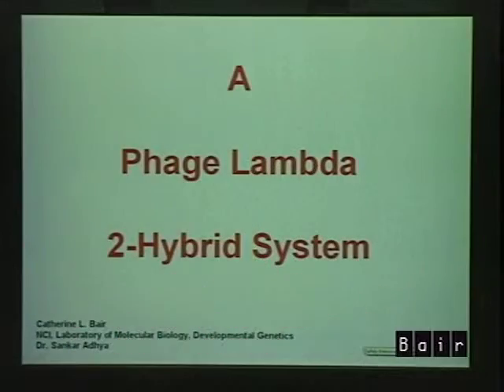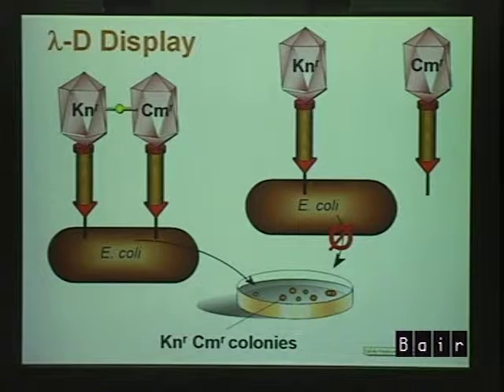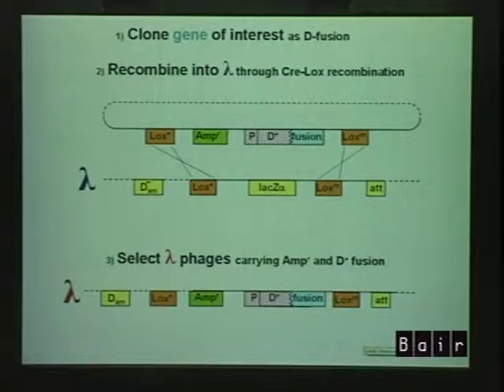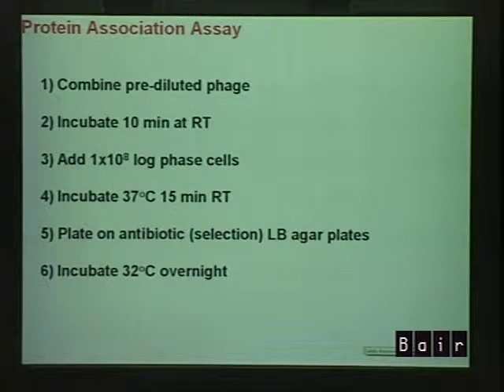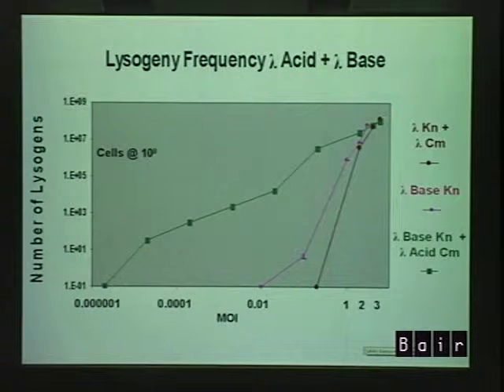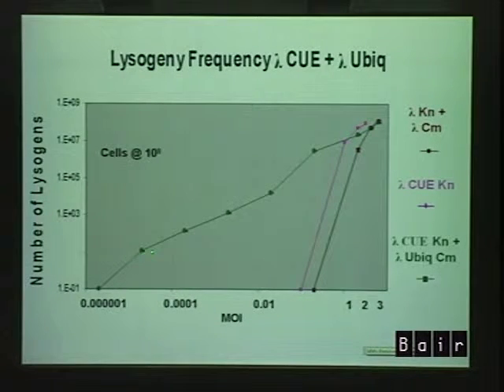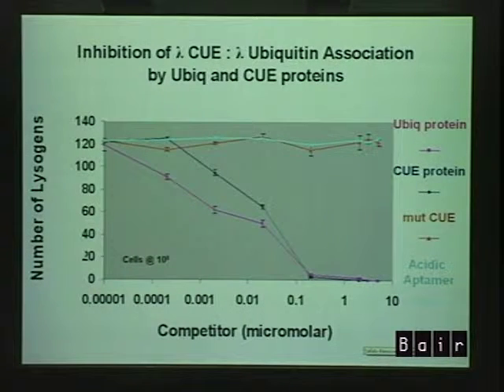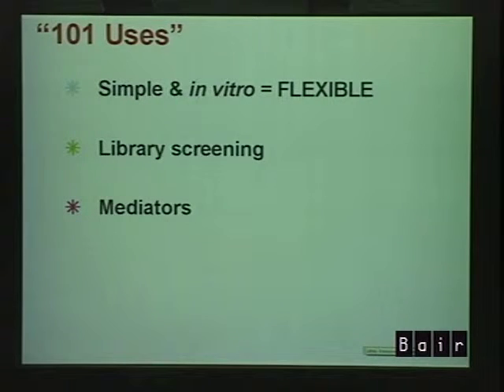C Bair cold spring harbor prezo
2006 cold spring harbor presentation - 2 hybrid system